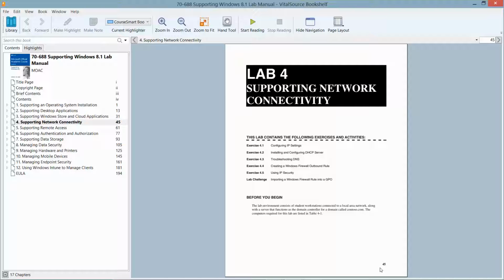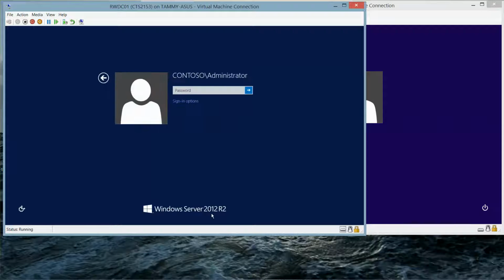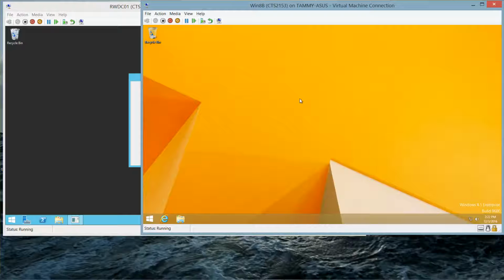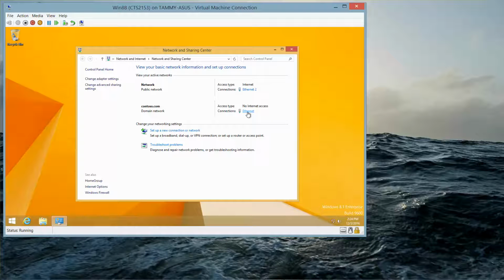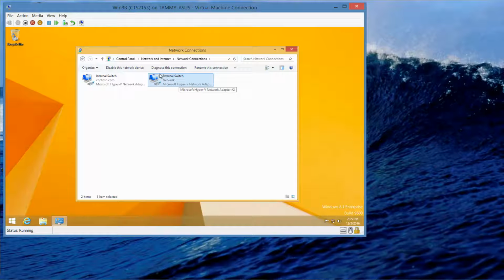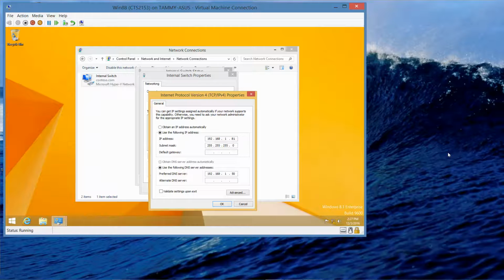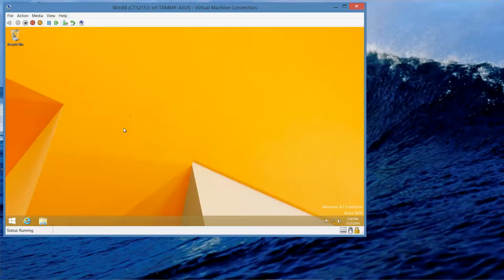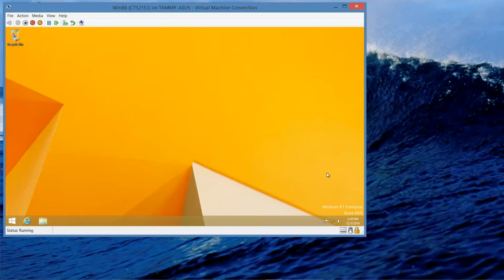70 688 Lab 4 Ex 4 1 Configuring IP Settings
Microsoft Official Academic Course [MOAC], Supporting Windows 8.1 Lab Manual, Lab 4 - Supporting Network Connectivity